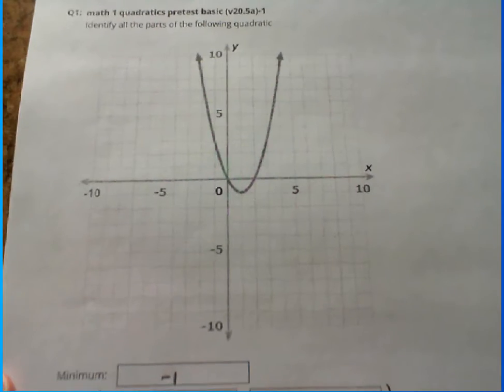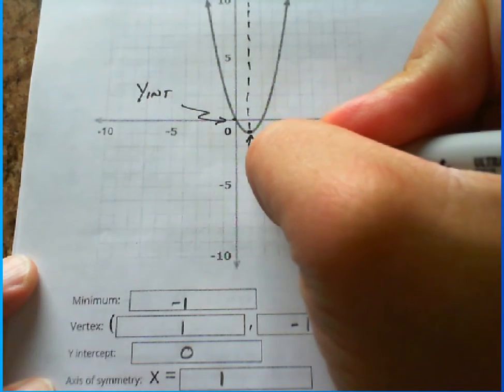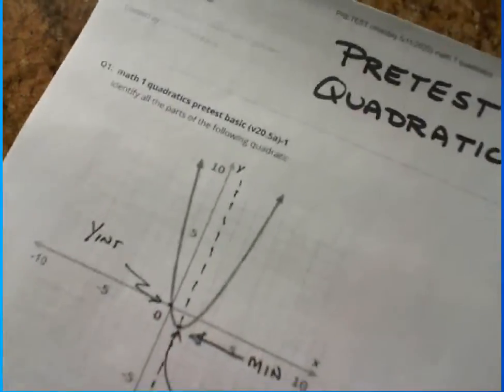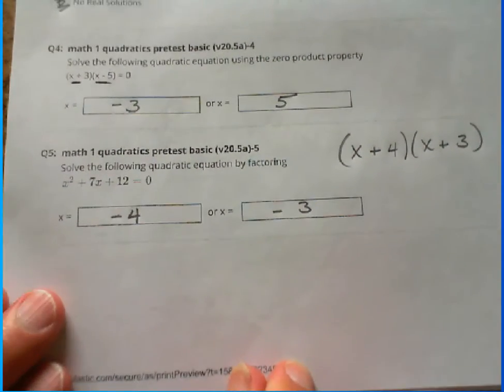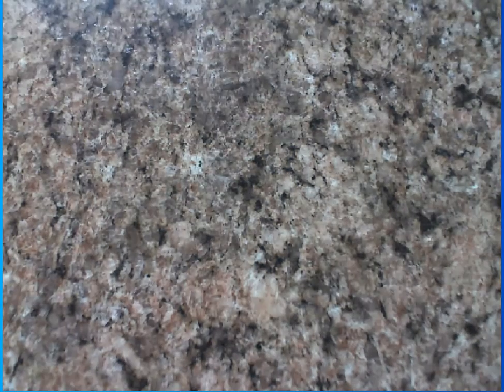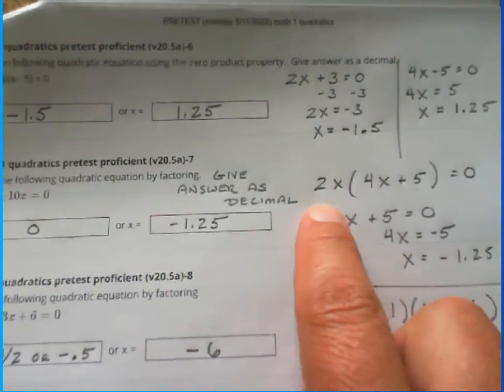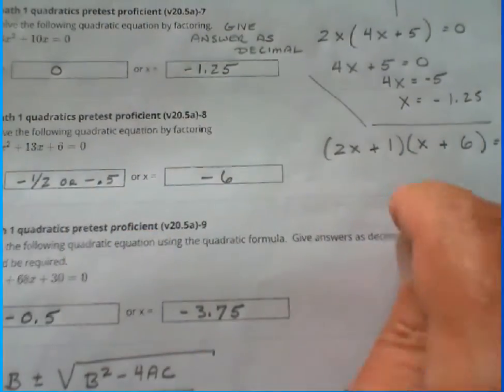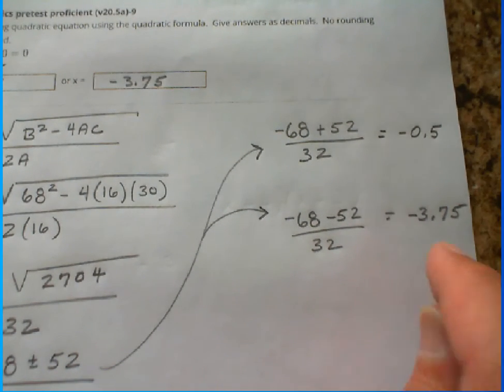PRETEST quadratics (v20.5a) video